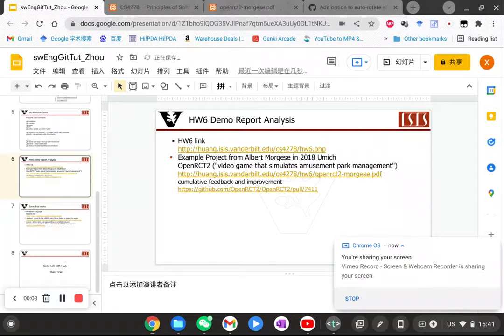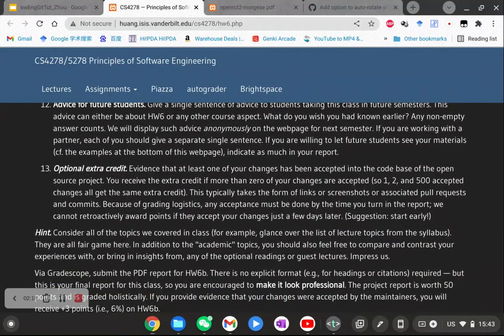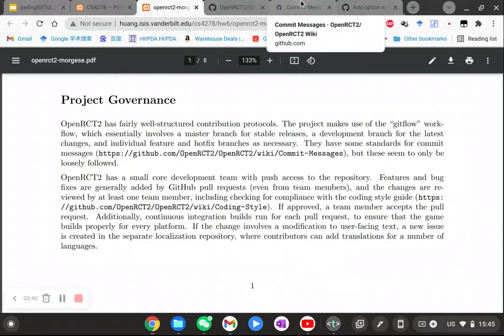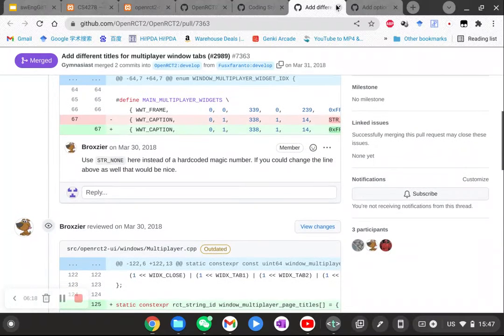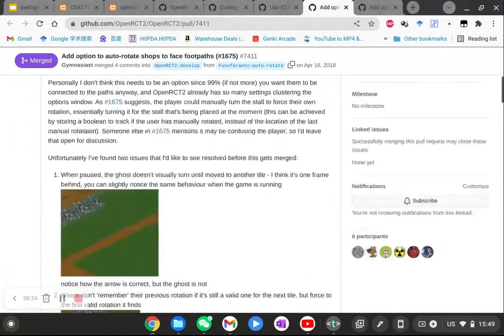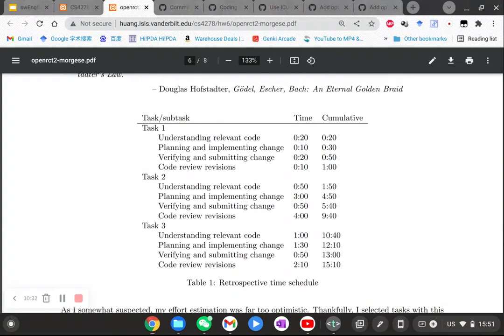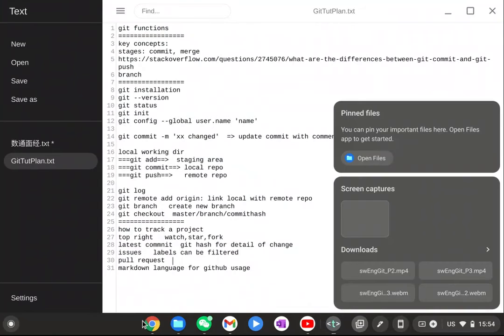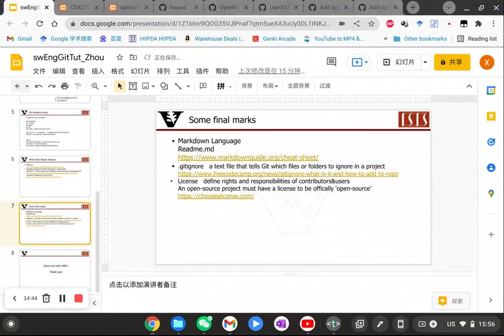Brief Git Tutorial Part4 What you need for the report?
Using one past student's homework report to analyze what info you need to include in your own homework and report